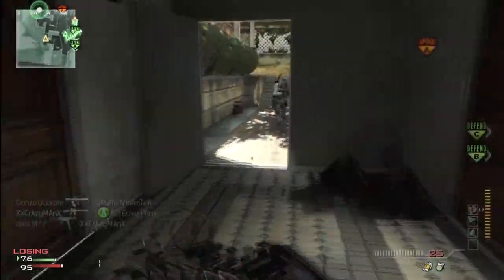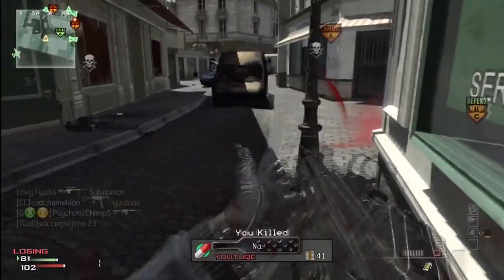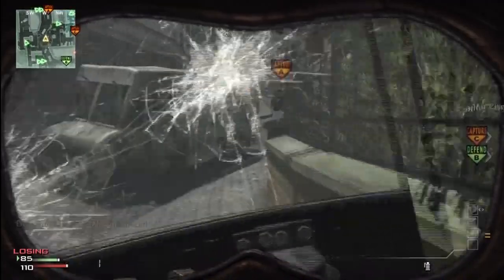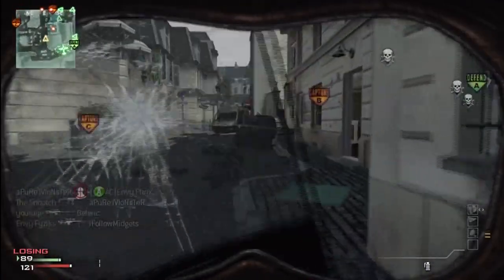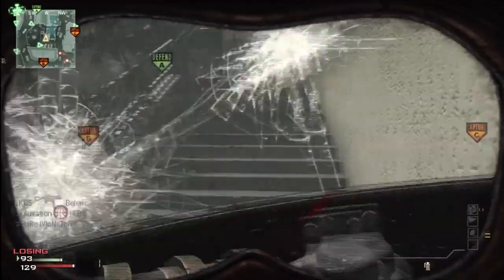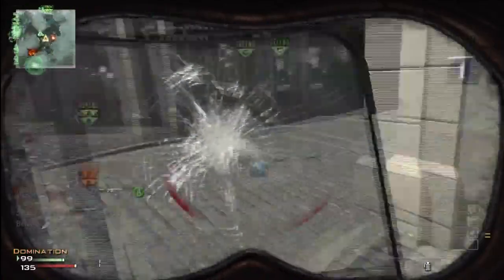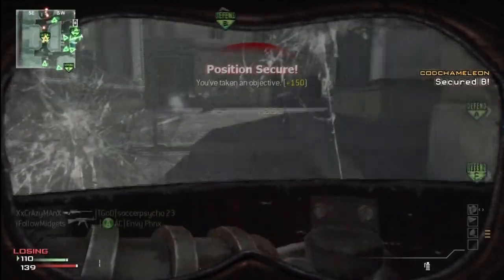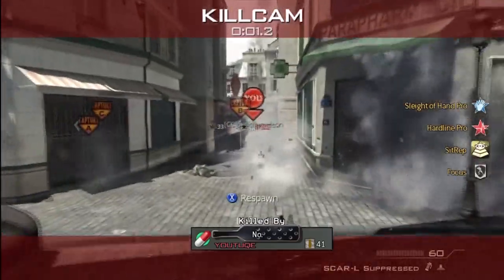Call of Duty Modern Warfare 3 : JUGGERNAUT KILLSTREAK